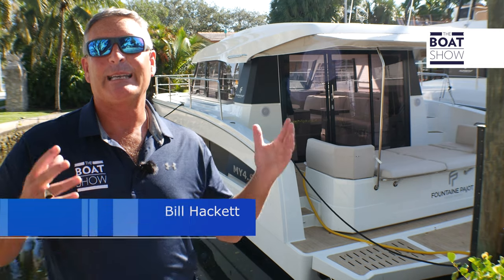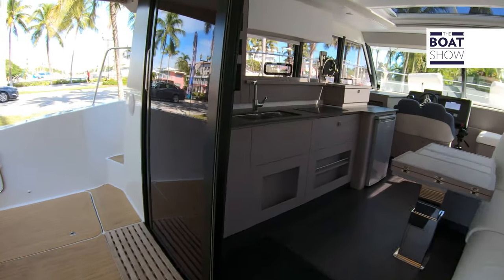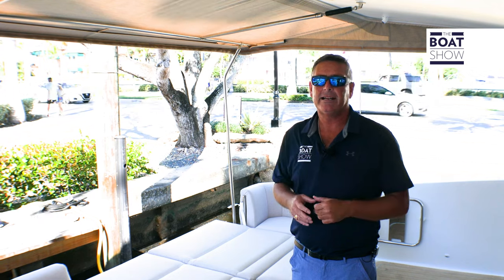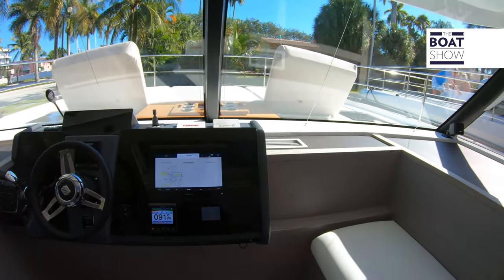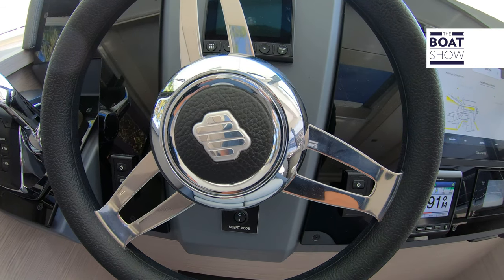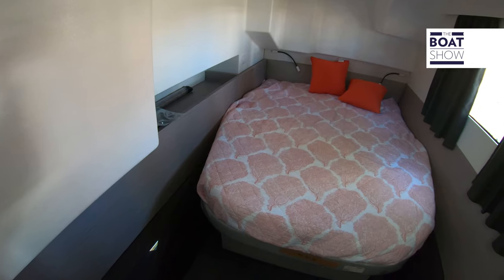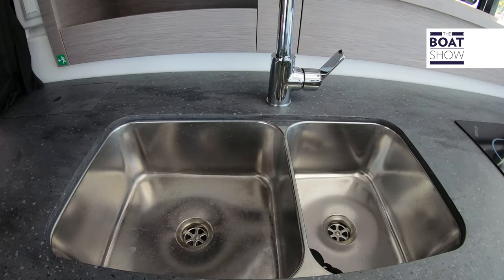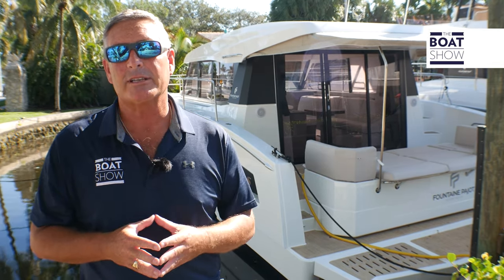FOUNTAIN PAJOT MY 4.S - FLIBS 2021 - The Boat Show